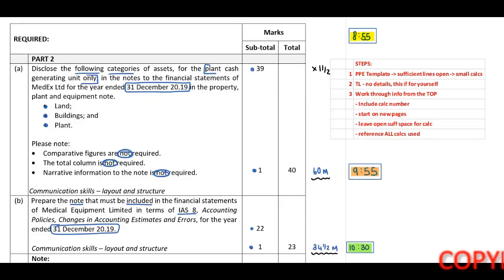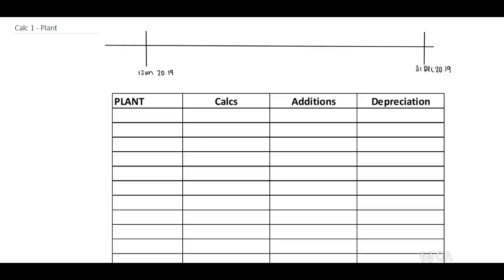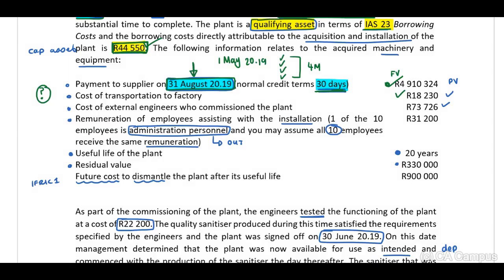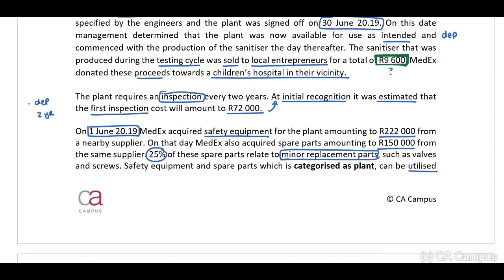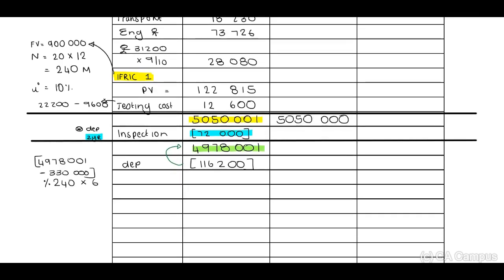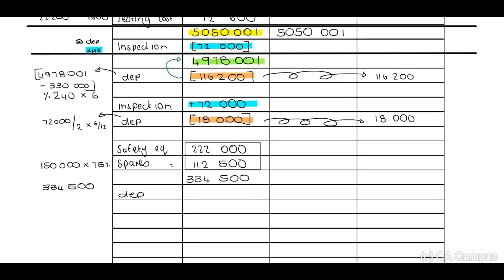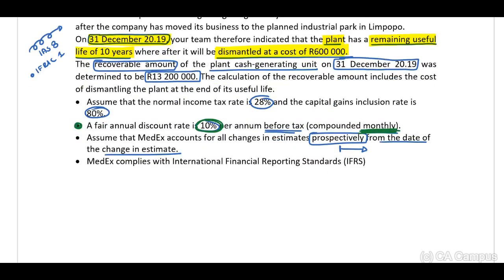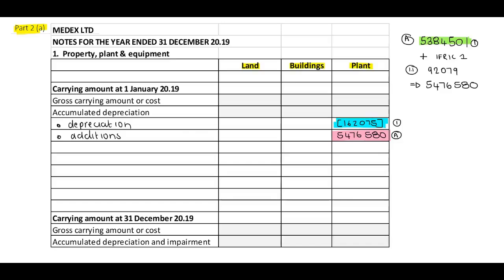Mock Exam 1 - Cloud Consult & Medex-Part 2 (a) - Solution - Part 1 (27 Min)